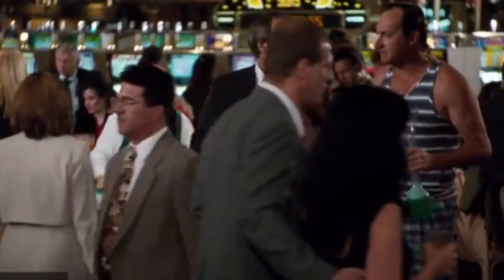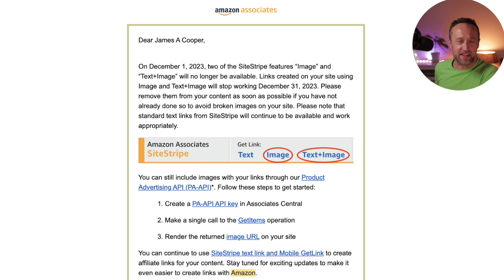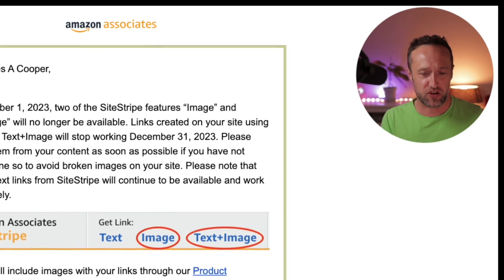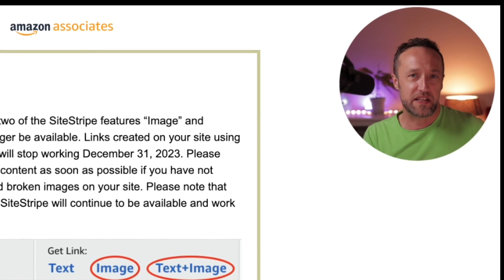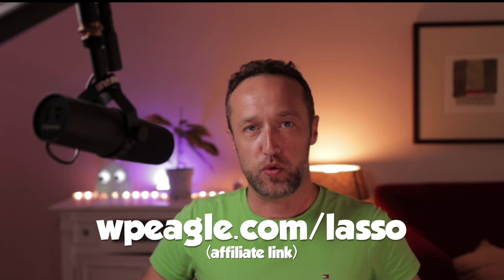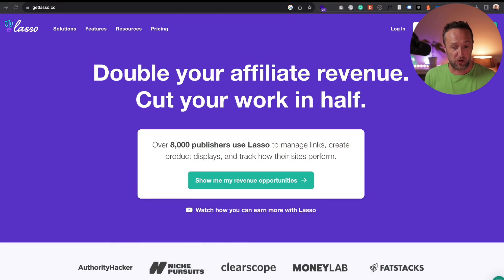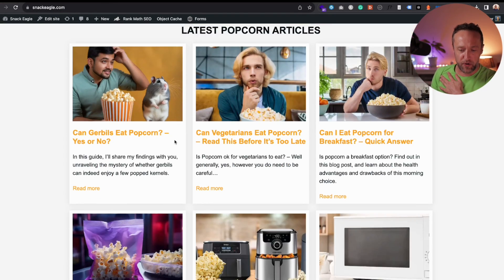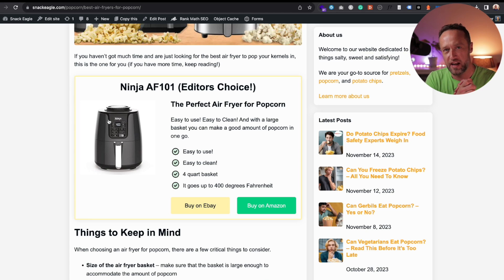Amazon Sitestripe Images are Going! ⚠️ (Here's what to do)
⚠️ Amazon has announced that sitestripe images will stop working. This means that your Amazon images across your website will just break.

You have until December 31st 2023 (less than two months) to replace them with something else.

Thankfully I've found a solution.